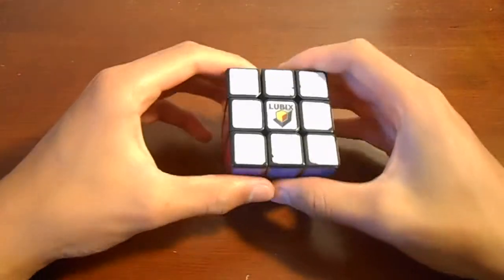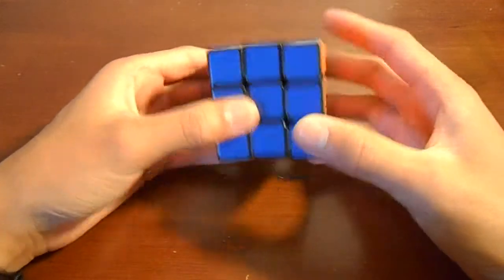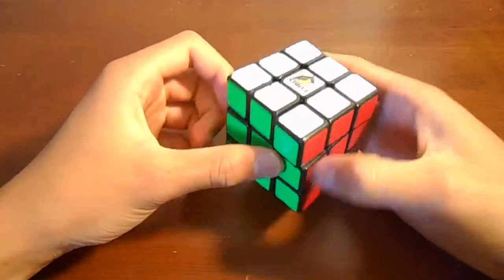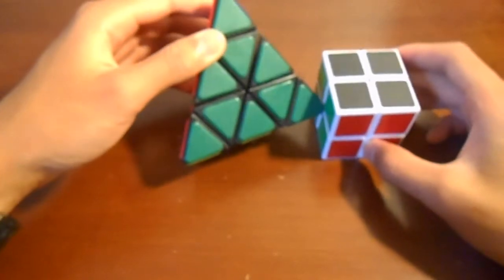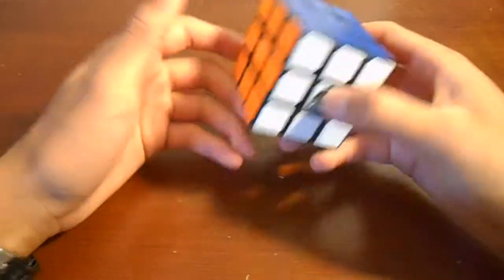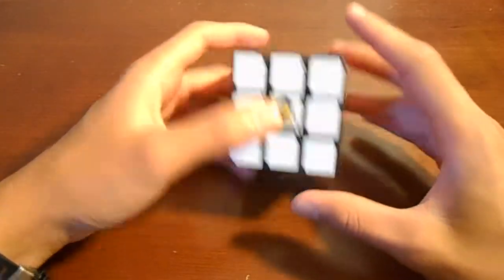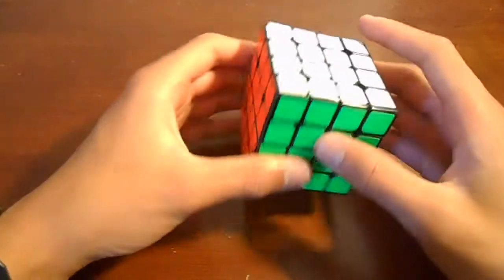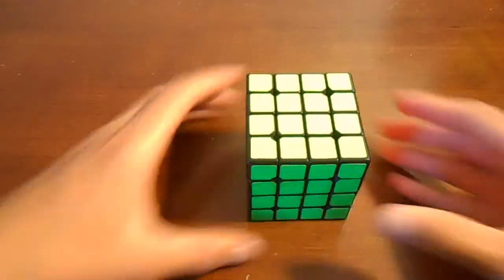Cube Scrambles Explained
Why you shoudn't hand scramble, and different kinds of scrambles explained.